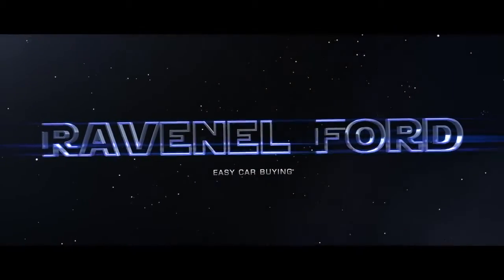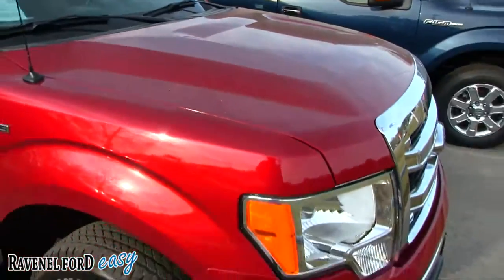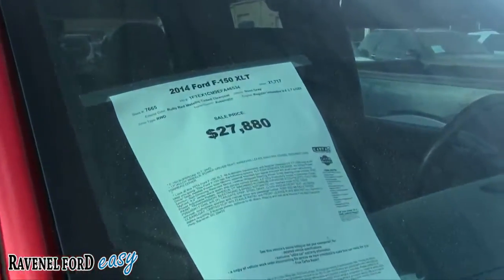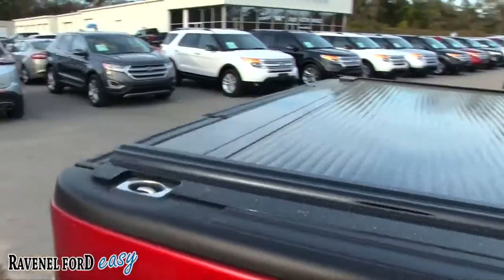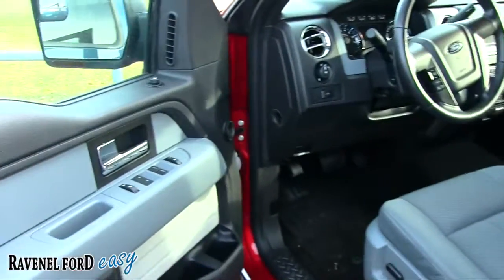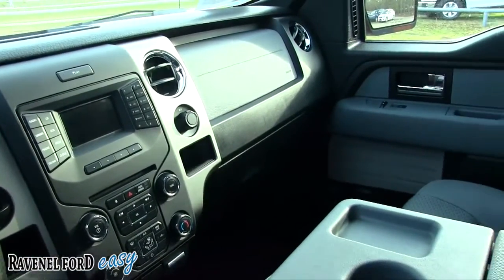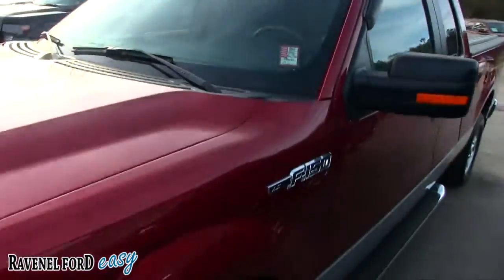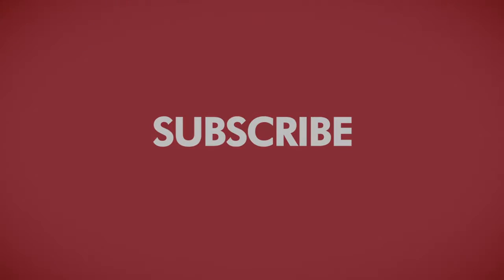For Sale Review 2014 Ford F 150 XLT Extended Cab @ Ravenel Ford March 2018 TOP NEWS CAR